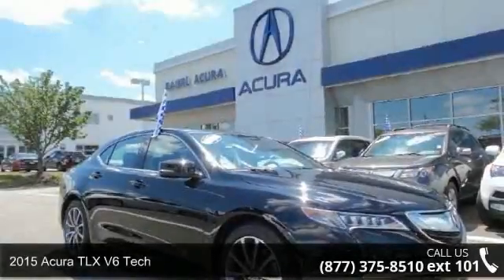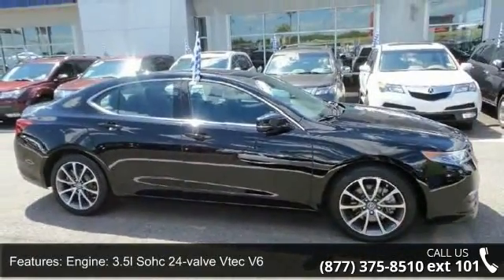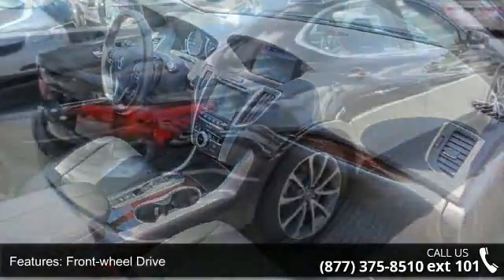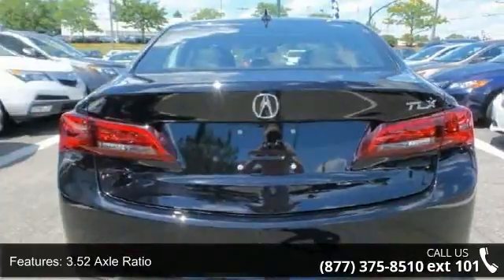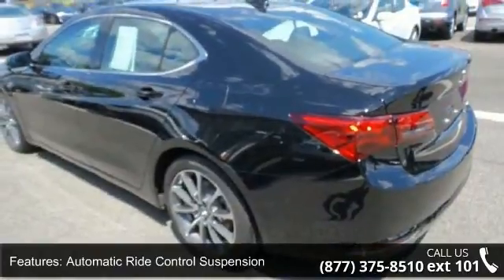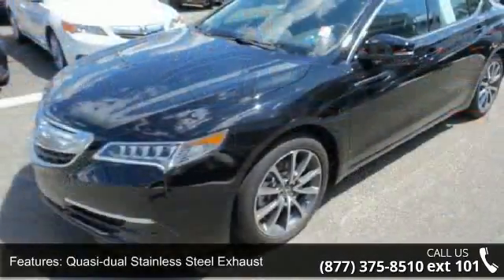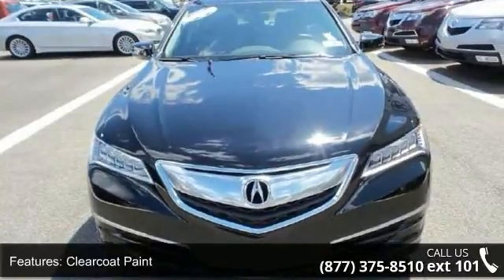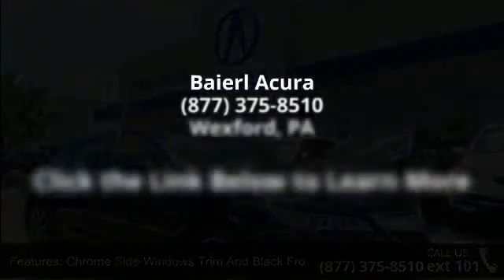2015 Acura TLX V6 Tech - Baierl Acura - Wexford, PA 15090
For Sale in Wexford, PA 15090

** NEW ARRIVAL PHOTOS COMING SOON! **, One Owner!, Clean Carfax, Bought here new, and Acura factory certified 7yr/100,000 mile warranty. GPS Nav! Your quest for a gently used car is over. This terrific 2015 Acura TLX has only had one previous owner, with a great track record and a long life ahead of it. This outstanding Acura is one of the most sought after used vehicles on the market because it NEVER lets owners down. Acura Certified Pre-Owned means you not only get the reassurance of a 12mo/12,000 mile limited warranty, but also up to a 7yr/100k mile powertrain warranty, a 182-point inspection/reconditioning, 24/7 roadside assistance, trip-interruption services, rental car benefits, Acura Concierge Service, and a complete CARFAX vehicle history report.